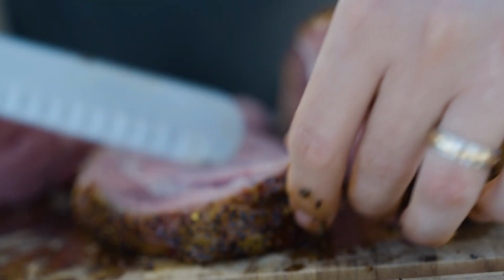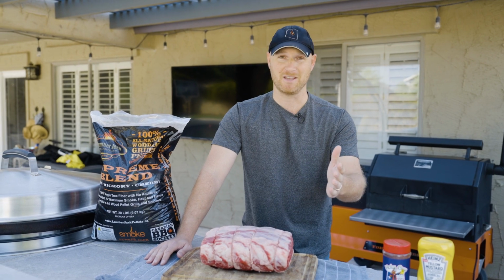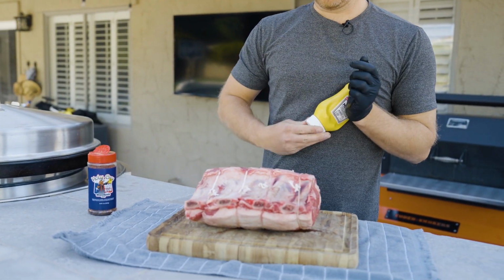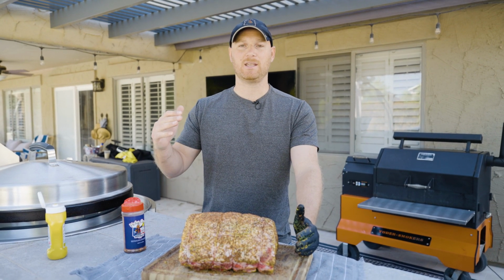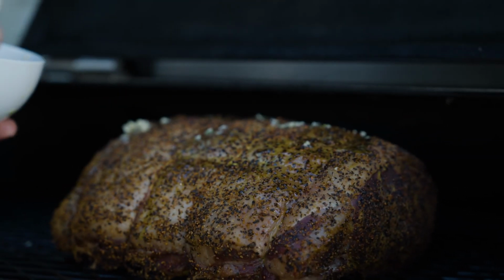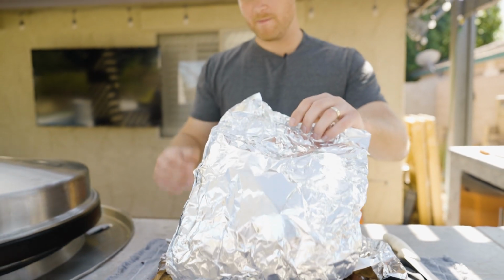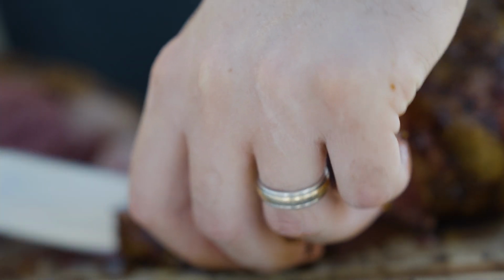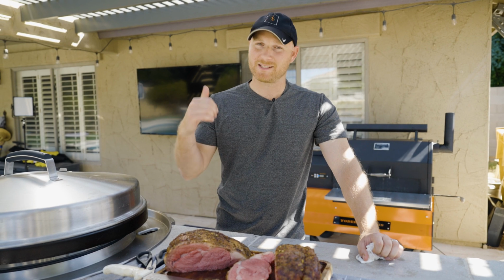Elevate your Holiday Dinner with a Prime Rib smoked on the Yoder Smoker Pellet Grill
Get ready to take your holiday dinner to the next level with the Yoder Smoker Pellet Grill.

One of our favorite meals to prepare during the holidays is a Smoked Prime Rib. In this video, we'll show you how to achieve the perfect prime rib for your holiday feast with the help of a Yoder Smoker Pellet Grill.

Impress your loved ones this holiday season by creating a mouth-watering feast they'll never forget. Fire up the grill and let's get started!